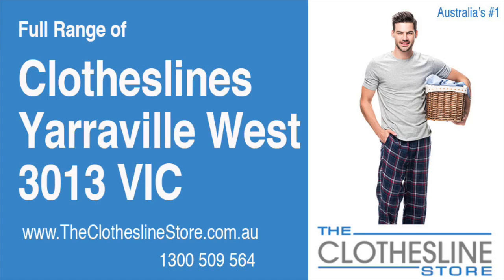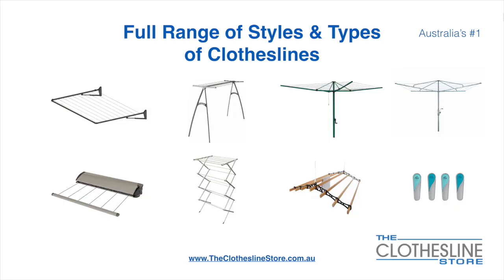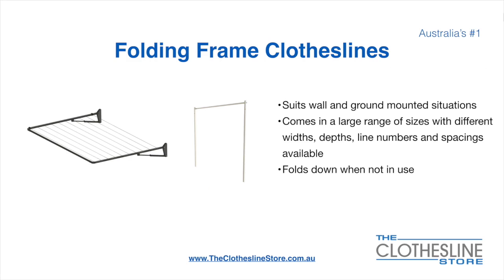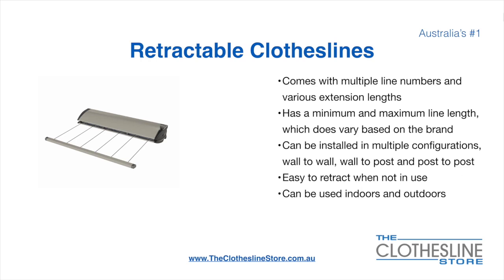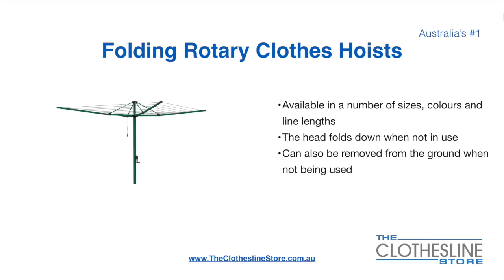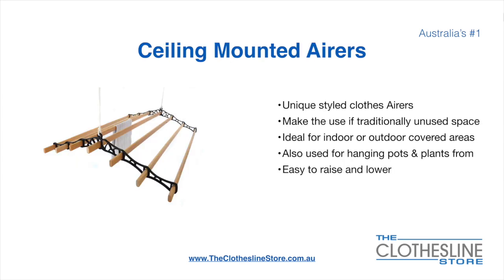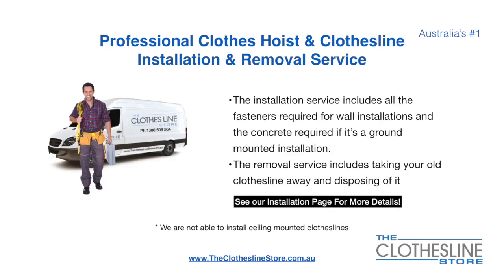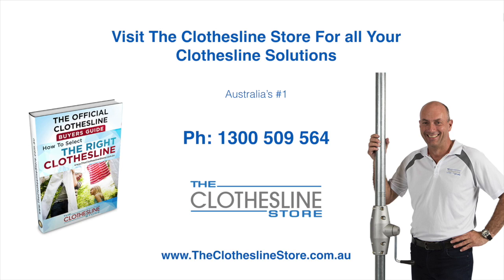If You're Looking For a New Clothesline in Yarraville West 3013 Victoria We Have a Solution For You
If you are looking for a new clothesline in the Yarraville West 3013 VIC area we have a solution for you

- Retractable
- Portables

So for all your clothesline solutions in Yarraville West 3013 VIC visit us